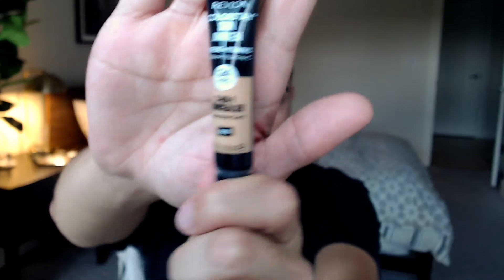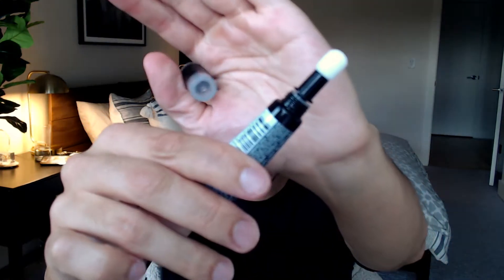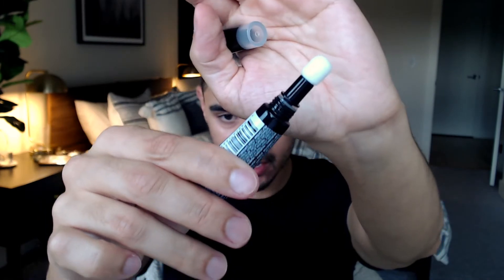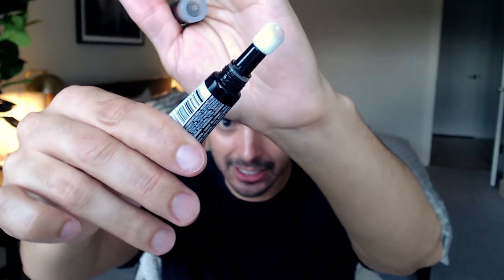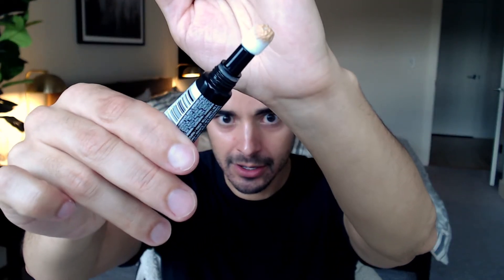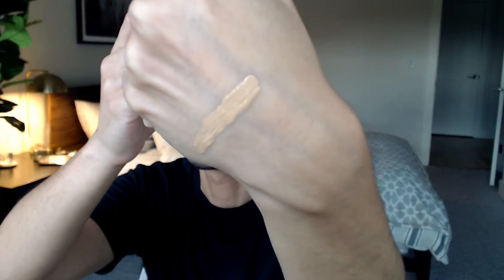Revlon ColorStay Skin Awaken Concealer review for Men